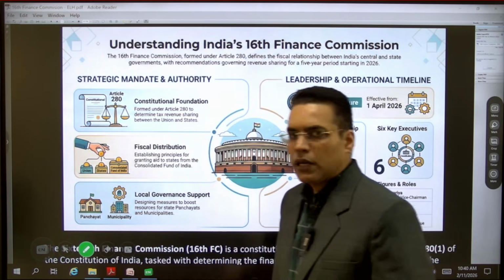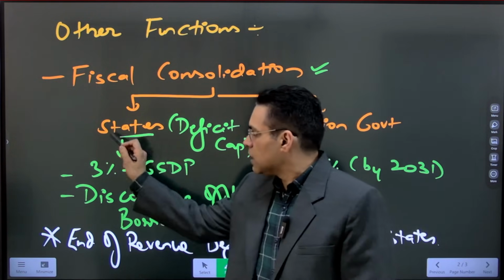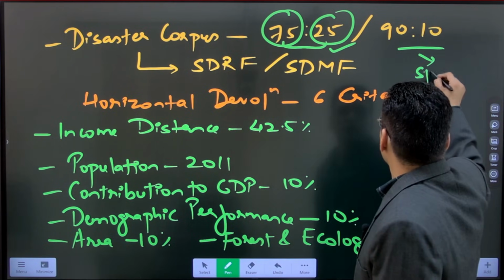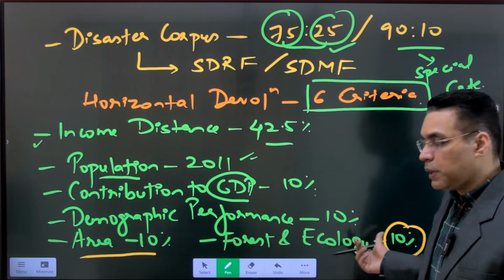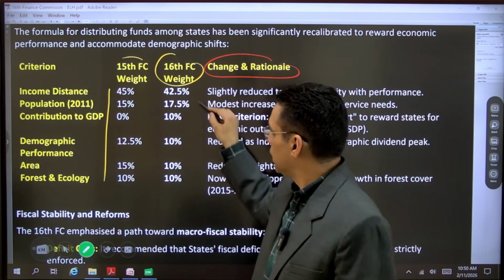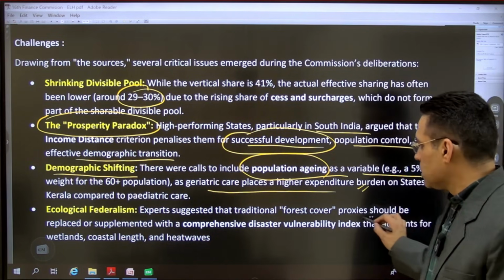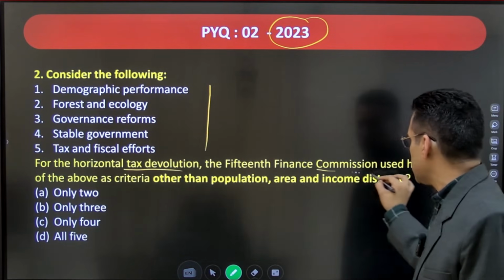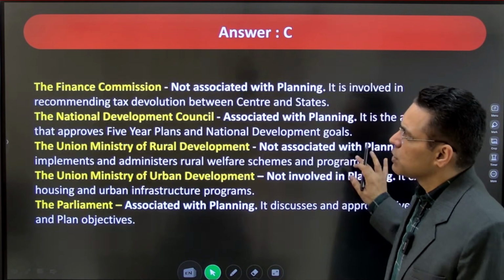16th Finance Commission with PYQs based Learning by Pramod Sir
Welcome to UPSC Prep with Pramod – Your Experienced UPSC Coach & Mentor!

Namaste Aspirants! I'm Pramod Singh, your dedicated UPSC Coach and Mentor with firsthand battle-tested experience: I've appeared in 3 UPSC Mains and 2 CSE Interviews. Specializing in Economics and General Studies (GS) guidance, I combine deep exam insights with a passion for transforming your dreams into reality – helping serious CSE aspirants conquer the toughest exam in India through smart strategies, conceptual clarity, and unbreakable motivation.

📌This channel is your ultimate hub for exam-oriented preparation:
✅In-depth Economics & GS strategy videos (Polity, History, Geography, Environment, Current Affairs)
✅Important Real-world Current Affairs analysis (e.g., economic crises, growth strategies)
✅Prelims & Mains mastery: NCERT techniques, answer writing, CSAT tips
✅Productivity hacks, time management, stress relief, and powerful motivation
✅Interview guidance: DAF mastery, hobbies, service preferences, and personality development

📖Proven Success Stories from My Mentorship & GS Foundation Students of last 2 years :
🏆Smriti Mishra (AIR 4, CSE 2022) – GS Foundation Student
🏆Ruhani (AIR 5, CSE 2023) – Mentorship Guidance
🏆Rajendra Bishnoi (AIR 161, CSE 2023) – Mentorship Student
🏆Apurva Sinha (AIR 163, CSE 2022) – GS Foundation Student
🏆Nadia Abdul – GS Foundation Student (Selected in CSE 2022 & 2024)
🏆Dinesh Vishnoi (AIR 265, CSE 2024) – GS Mentorship
🏆Neelesh Kumar (AIR 621, CSE 2024) – GS Mentorship

These inspiring ranks are a testament to the transformative power of focused, personalized mentorship – turning hard work into top results!

How to Crack UPSC CSE in Your 1st or Next Attempt?
Dear warrior, imagine the overwhelming joy of seeing your name in the final list – that proud moment when years of silent struggles, sleepless nights, and unbreakable determination pay off! It's not a distant dream; it's YOUR destiny waiting to be claimed. Thousands fail not because they're incapable, but because they lack the right guidance and fire within.

With my mentorship – forged from my own 3 Mains and 2 Interviews journey, and proven by toppers like AIR 4 Smriti Mishra and AIR 5 Ruhani – you'll ignite that fire: Build laser-focused strategies, conquer fear and doubt, rise stronger from every setback, and charge towards victory with unshakeable confidence. Feel the thrill of mastering tough concepts, the relief of smart revision, and the triumph of outsmarting the competition. You deserve to serve the nation as an IAS/IPS officer – don't settle for "next time." This attempt can be YOUR breakthrough! Let's turn your burning aspiration into glorious success – together, we'll make it happen!